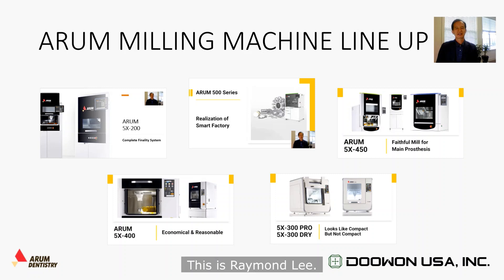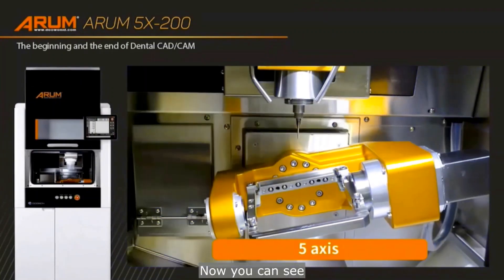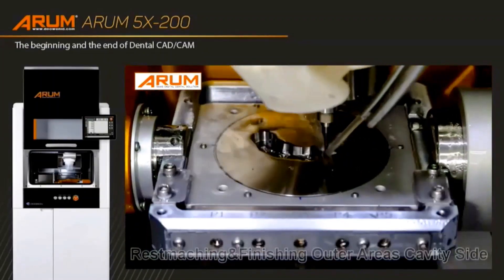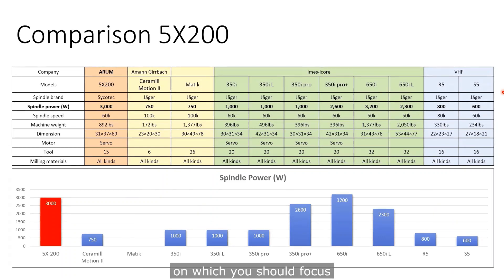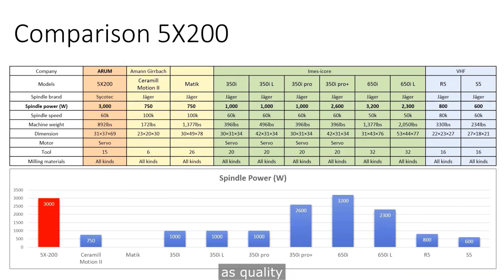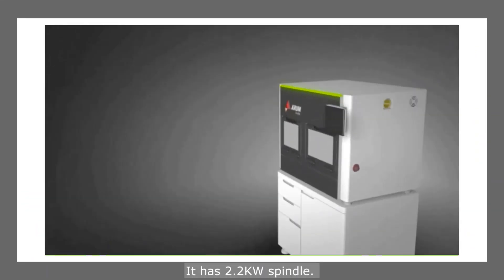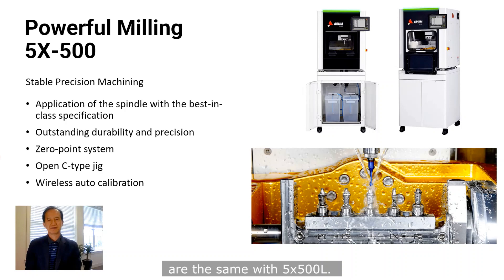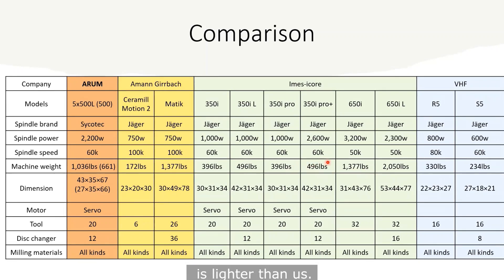Dental Milling Machine for a Milling Center or a Big Size Dental Lab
Raymond introduces the Arum dental milling machine; 5X-200, 5X-500L, and 5X-500 which are suitable to be used in dental milling centers.